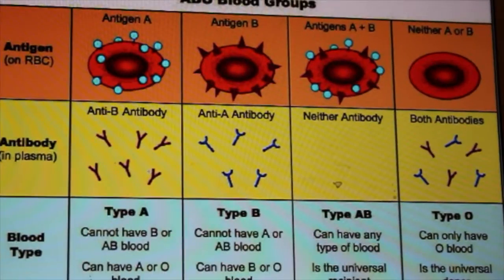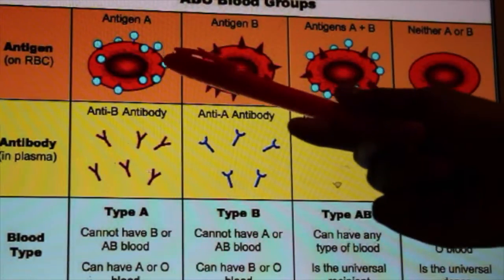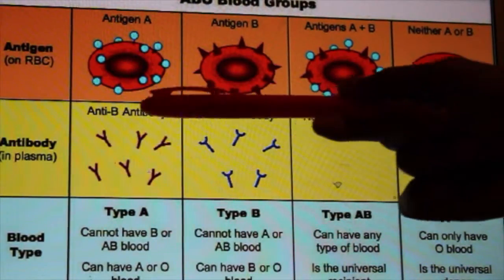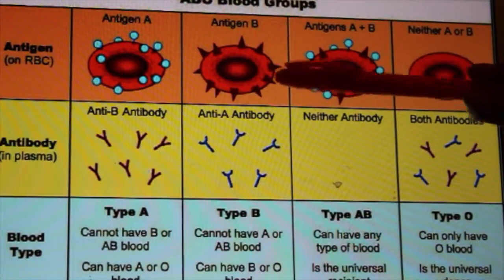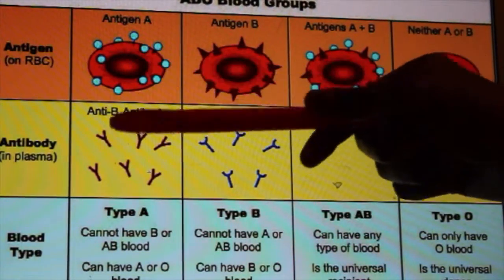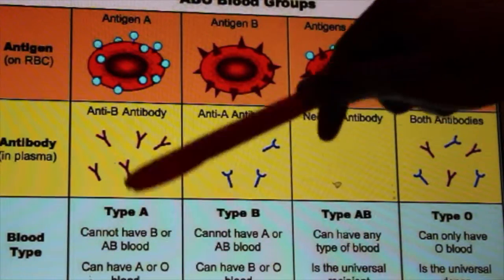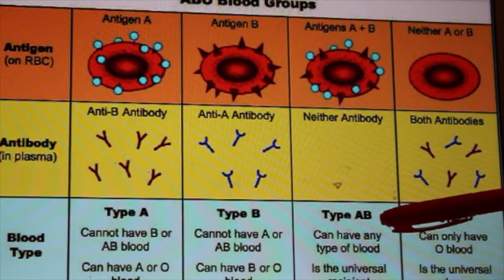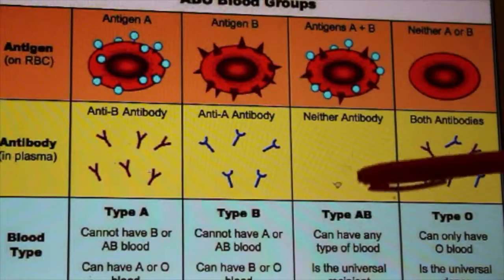ABO Blood types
How to determine the different types of ABO blood types using the antigen present on the red blood cell and antibodies present in the plasma. Just a general overview.